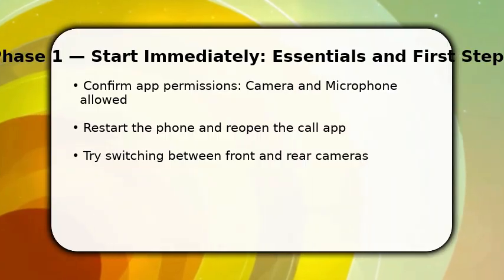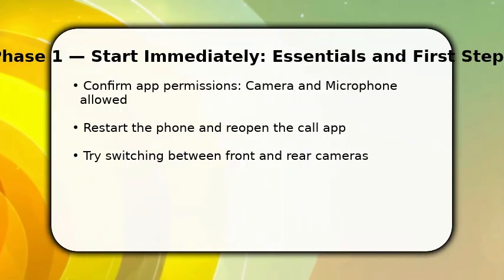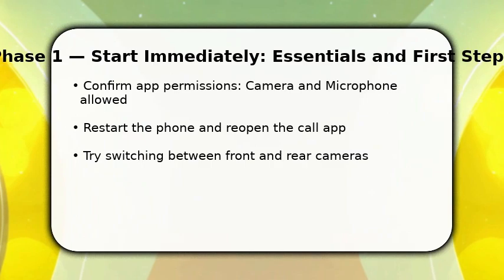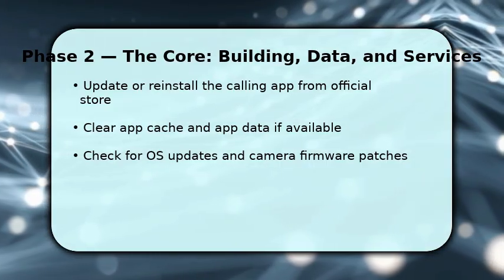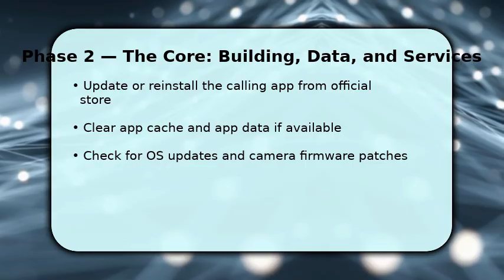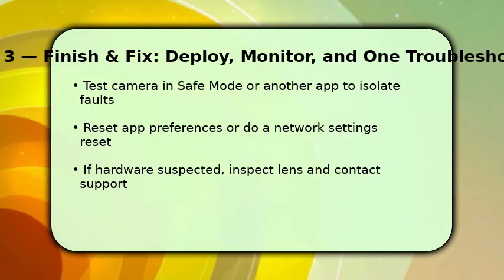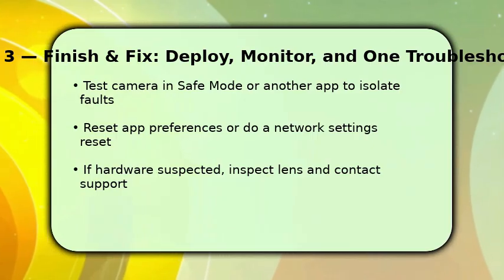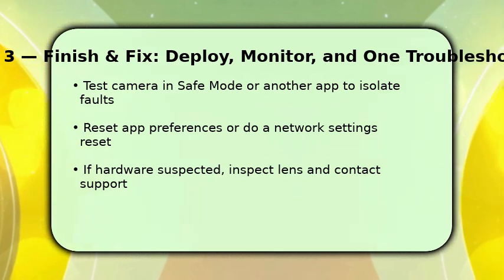How to Fix Phone Video Call Camera Not Working - Easy Guide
How to Fix Phone Video Call Camera Not Working - Easy Guide | 🔒 Surfshark VPN Deal — Stay private and secure. $1.99/mo + 3 Months Free ▸

Experience crystal-clear video calls on your phone by following this easy guide. Troubleshoot common issues like a faulty camera, poor lighting conditions, or software glitches with our step-bythy tips and fixes.

fix phone video call,